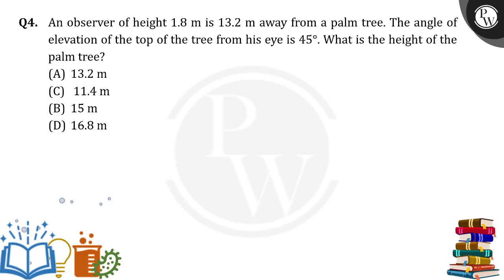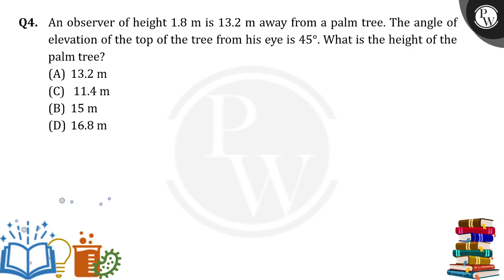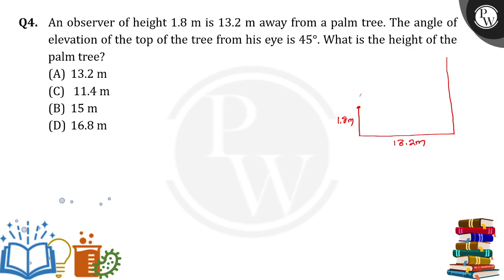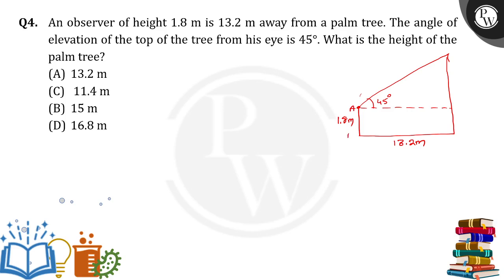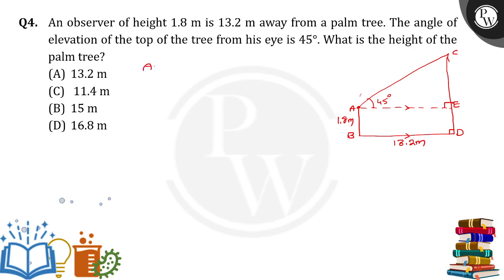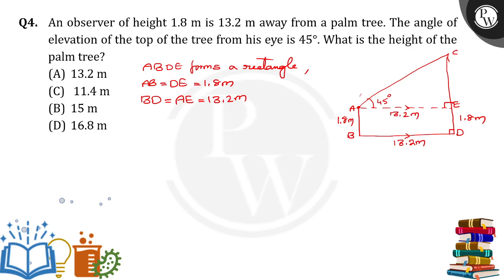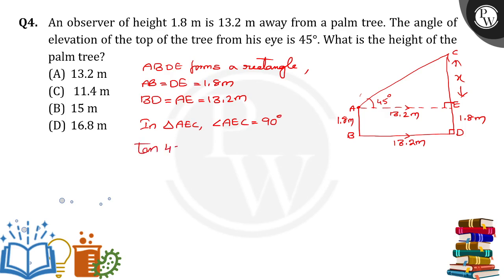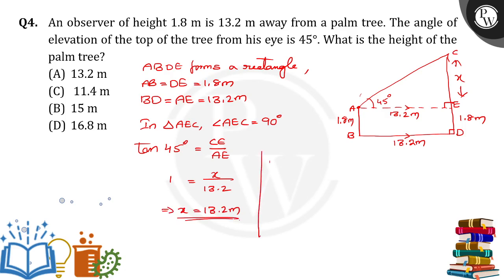An observer of height 1.8 m is13.2 m away from a palm tree. The angle of elevation of the top of....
An observer of height 1.8 m is13.2 m away from a palm tree. The angle of elevation of the top of the tree from his eye is 45&ordm;. What is the height of the palm tree?